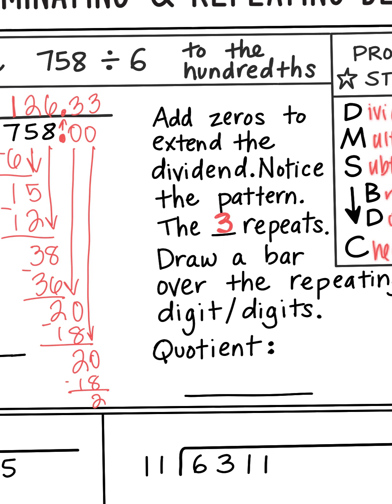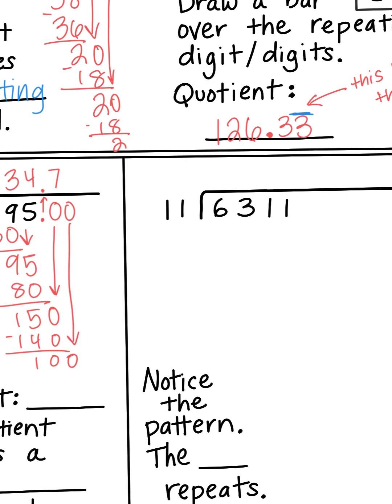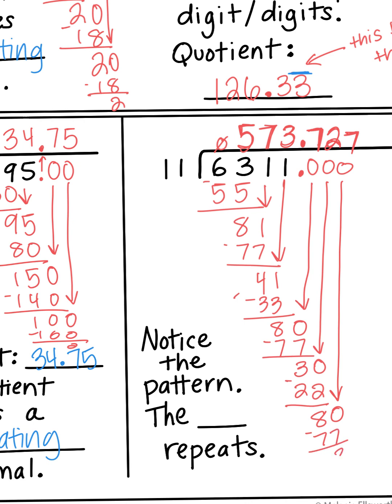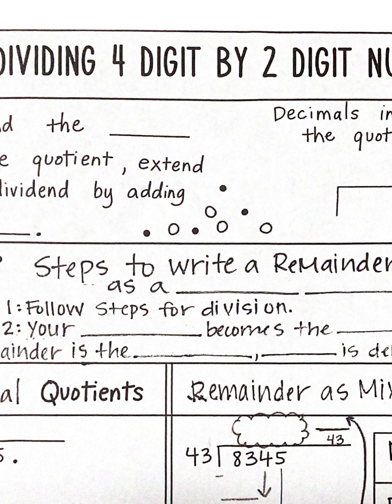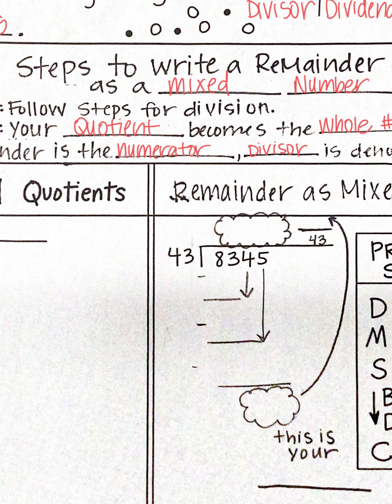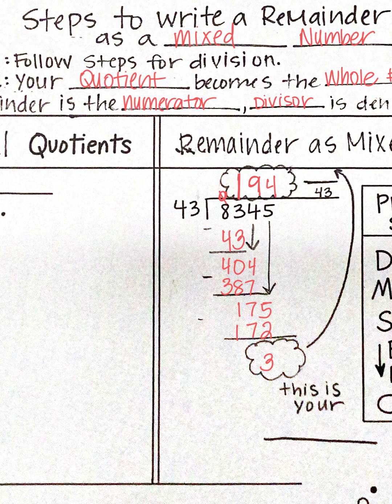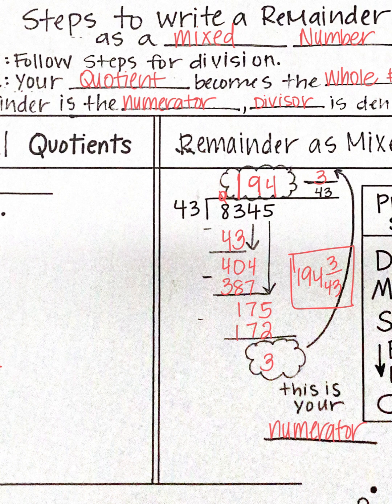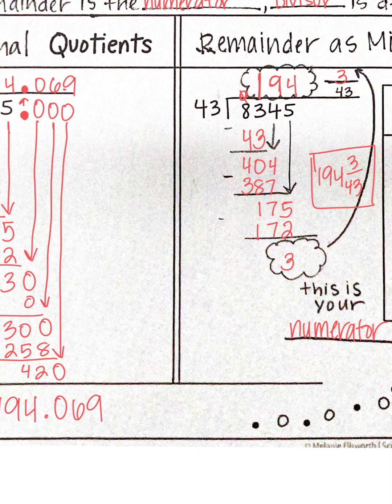25 Termin Repeat Dec 5th set 1